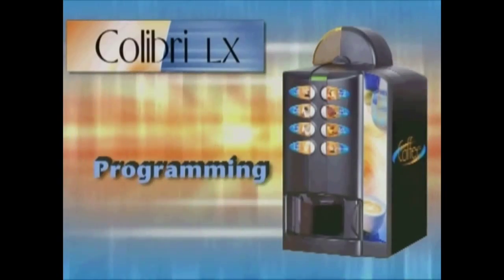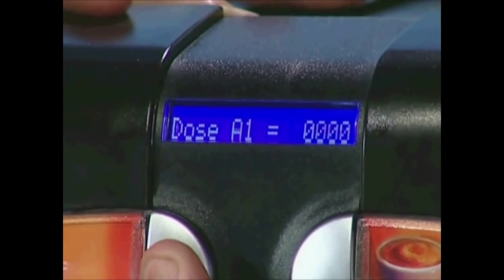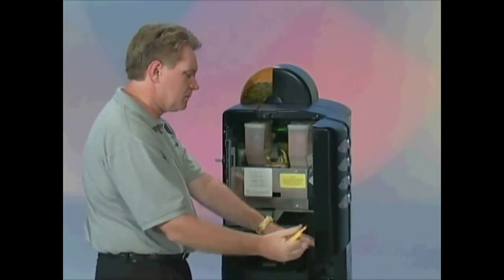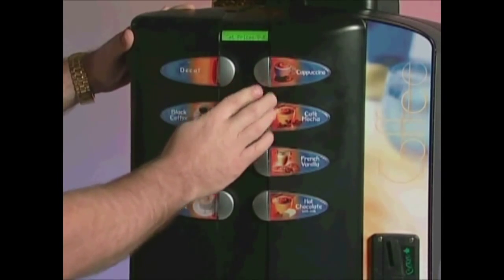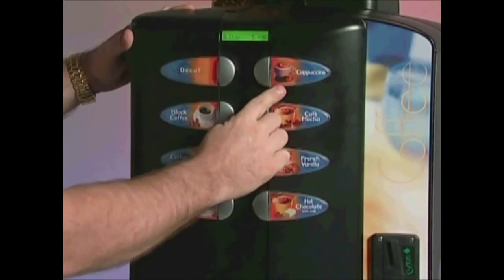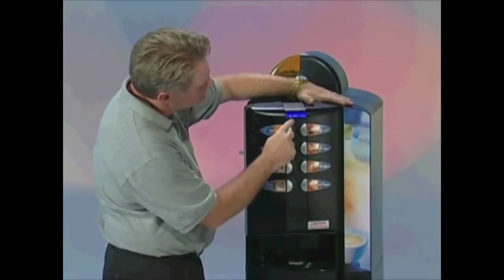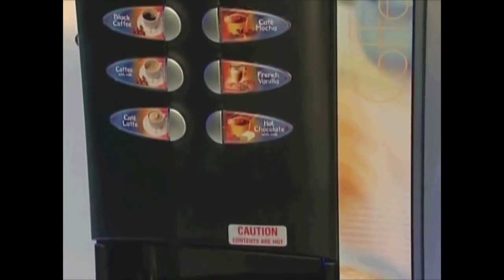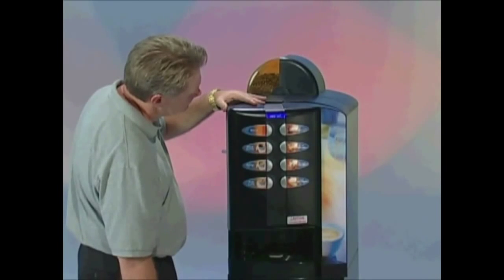VE Global - Colibri LX - Programming